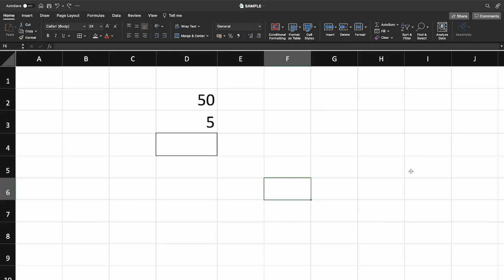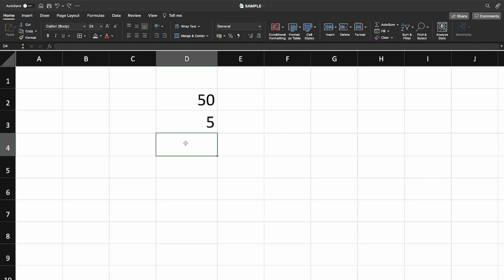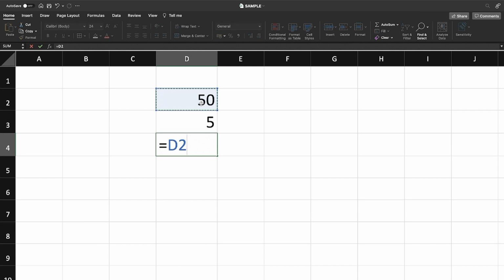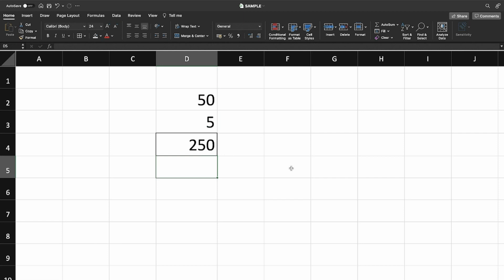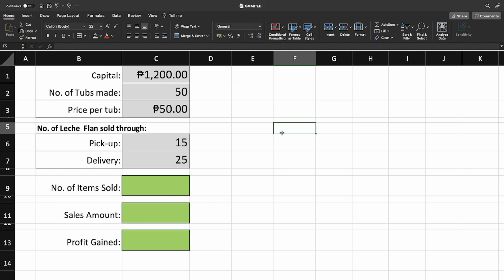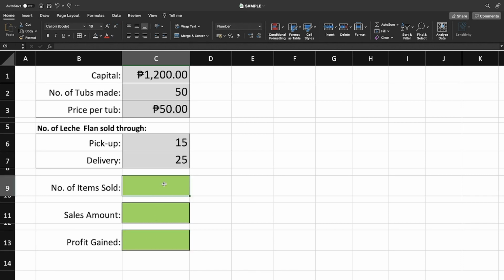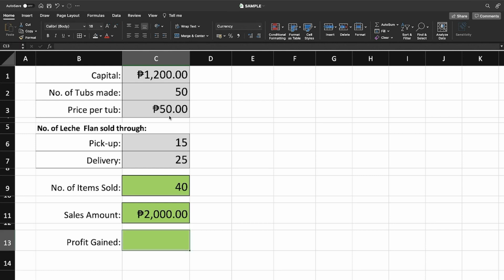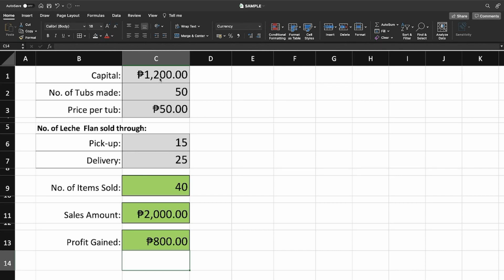Creating Basic Formula in MS Excel